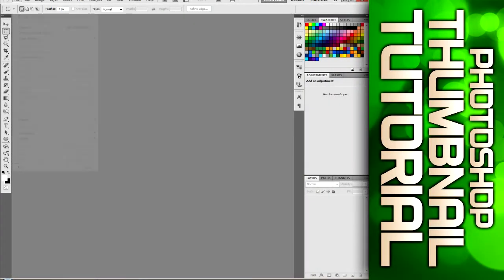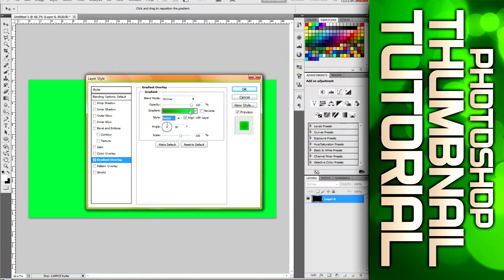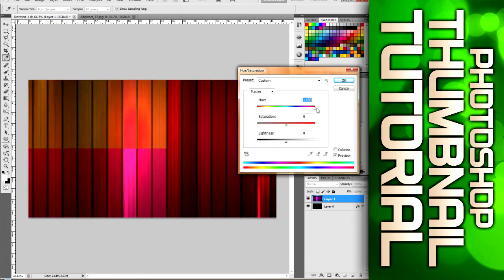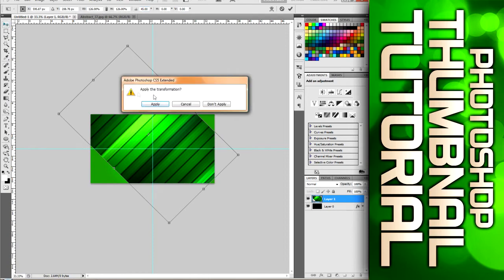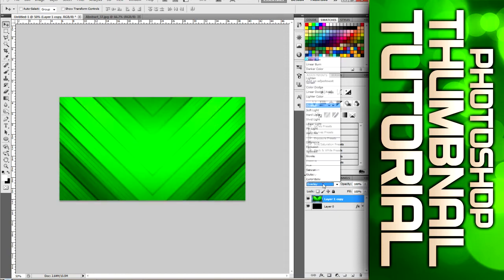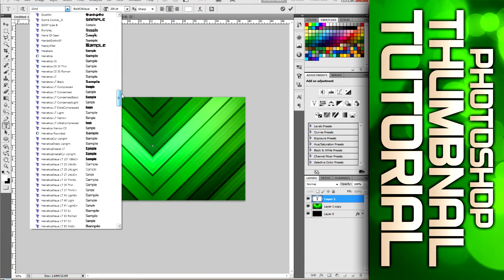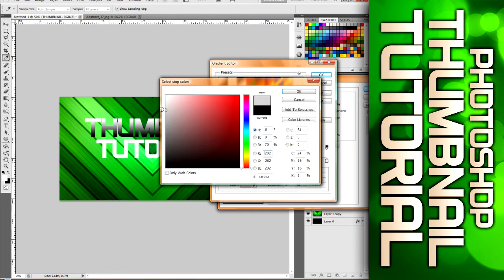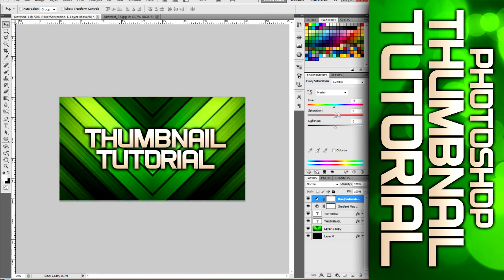Creating Custom Video Thumbnails | Photoshop Tutorial